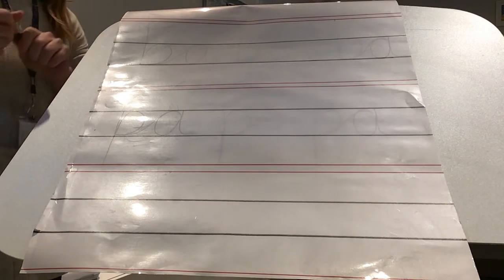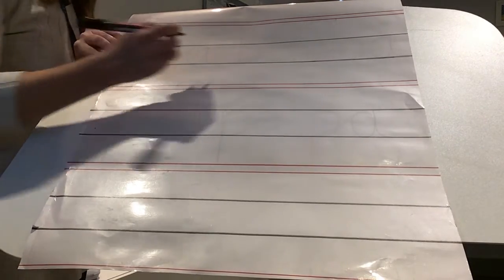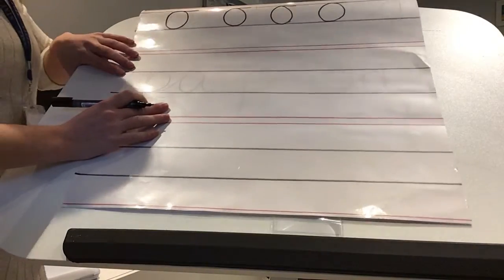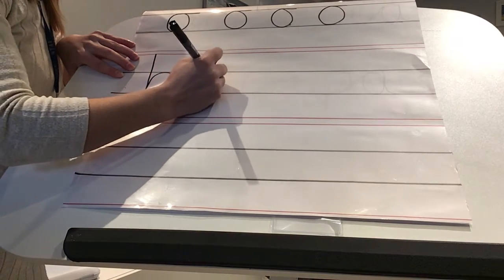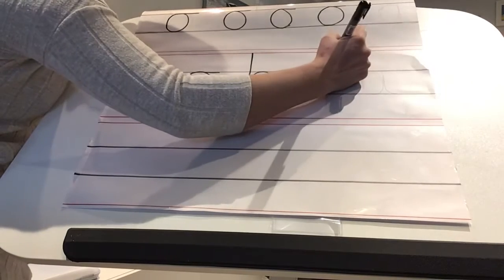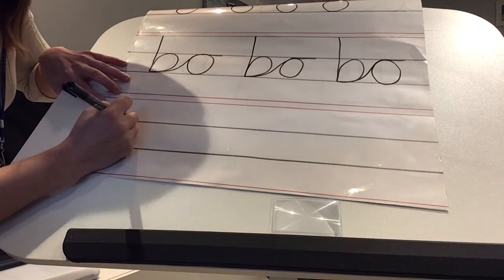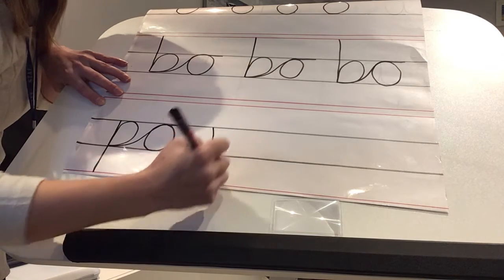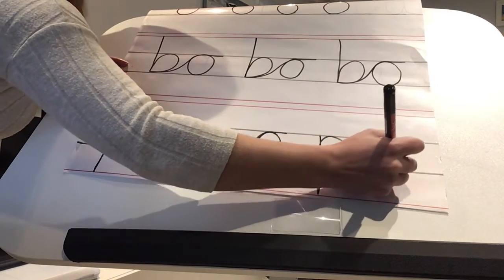bo and po joins